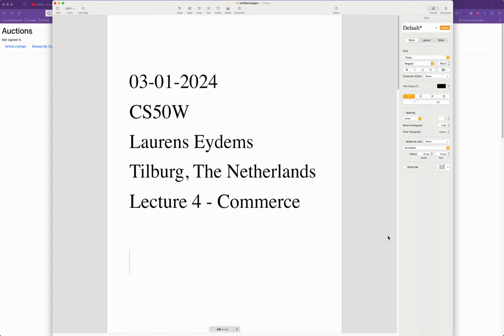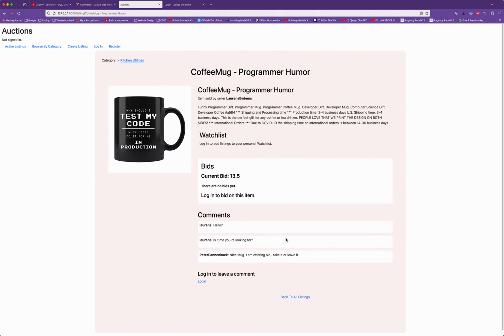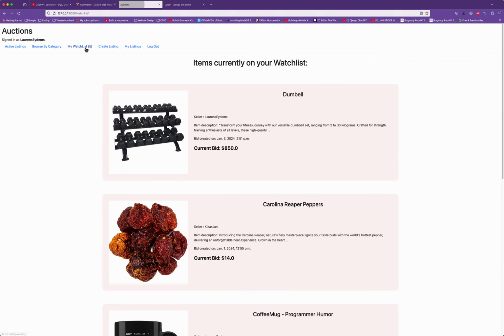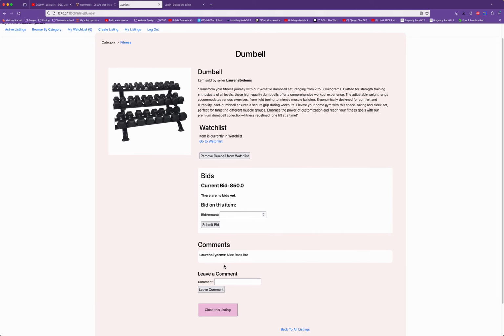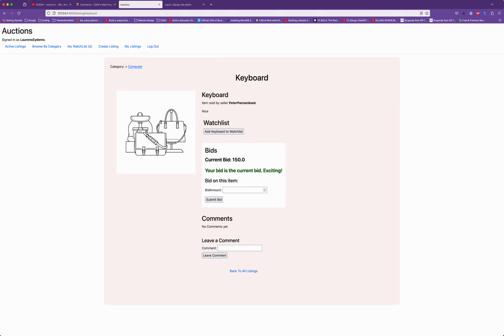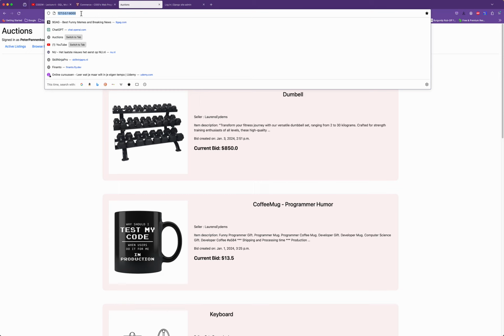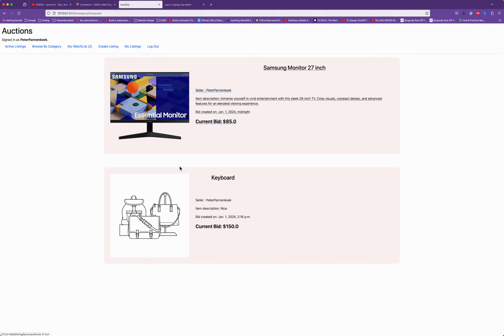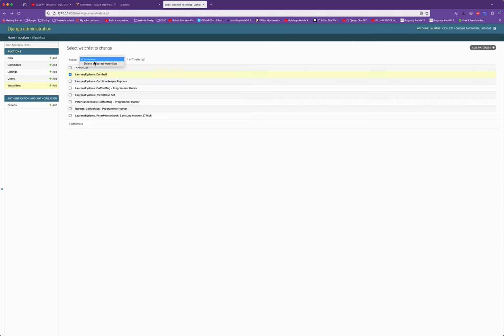Week4 CS50W Commerce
This is a screencap of my version of the CS50W Commerce Problem. Timestamps: Active Listings Page : 0:10
Creating a Listing: 1:00
Listing Page 1:35
Watchlist 3:50
Categories: 4:10
Django Admin Interface 4:30